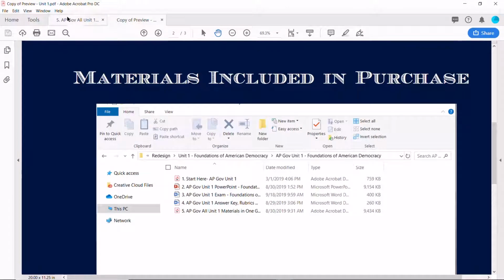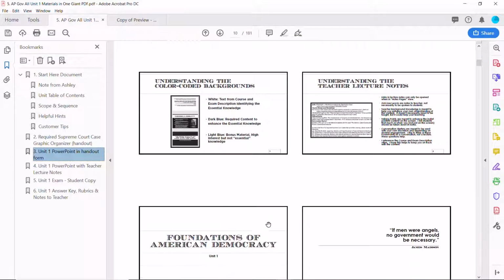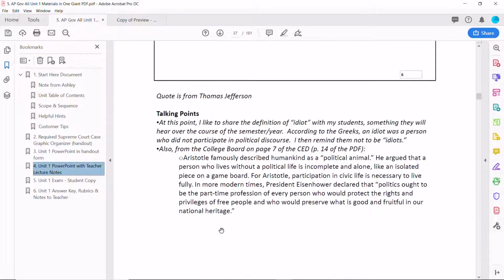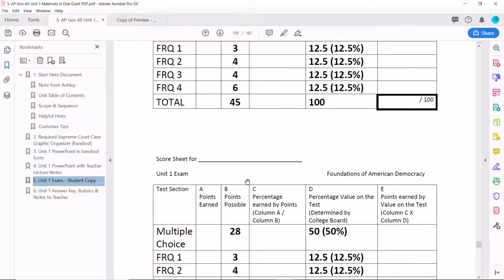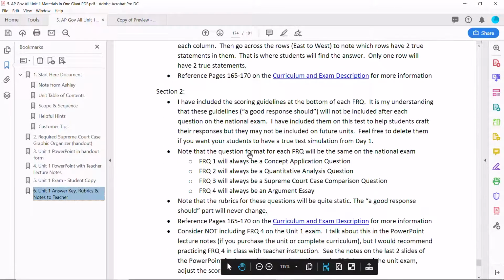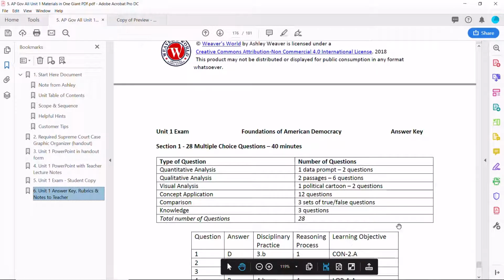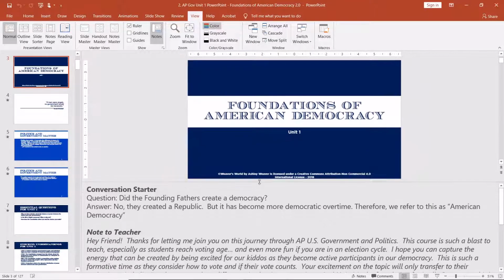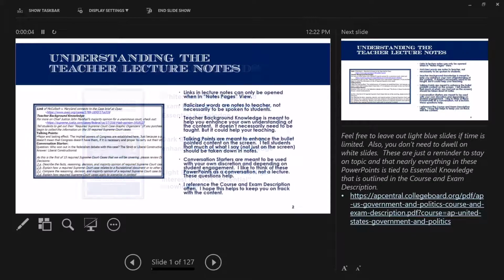AP Government Unit 5 Materials: Political Participation (Preview)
Highlights of the many of the materials included in the purchase:
Scope & Sequence tied to the AP Course & Exam Description
Student Handout of the PowerPoint Slides
Teacher Lecture Notes
Unit Exam & Answer Key